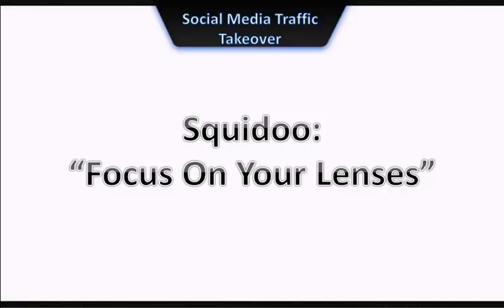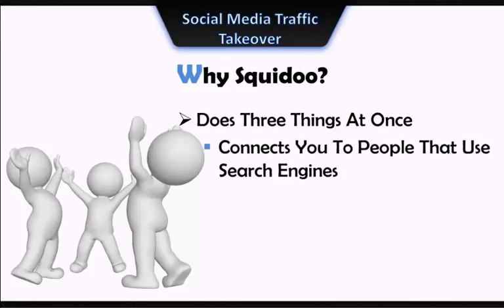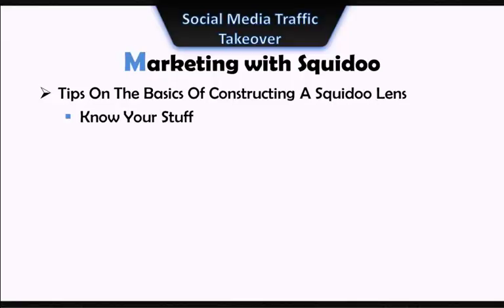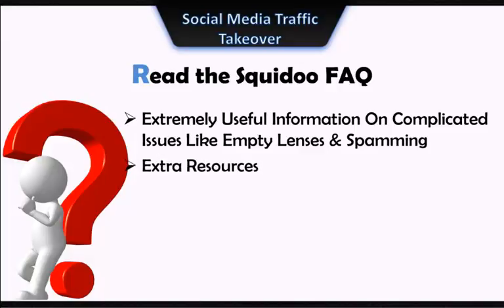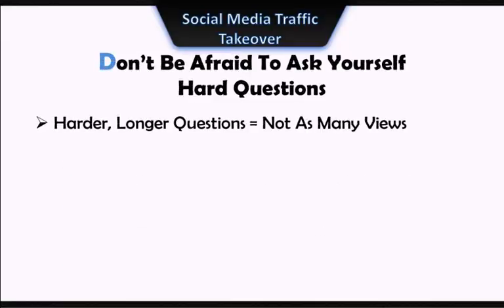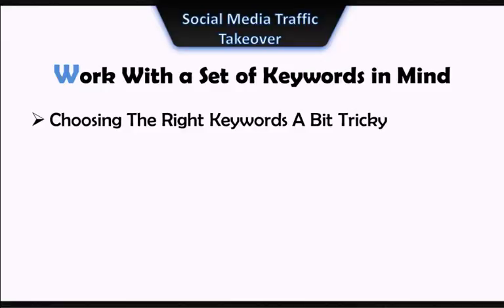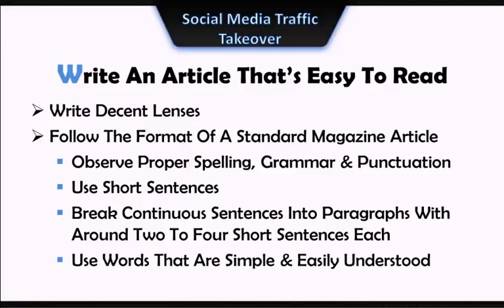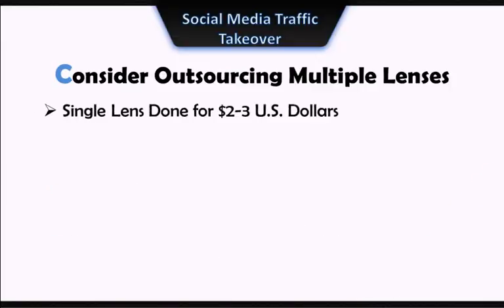6. Squidoo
Squidoo Marketing